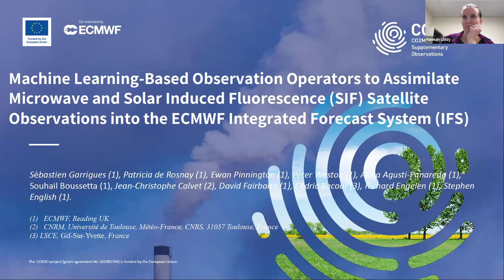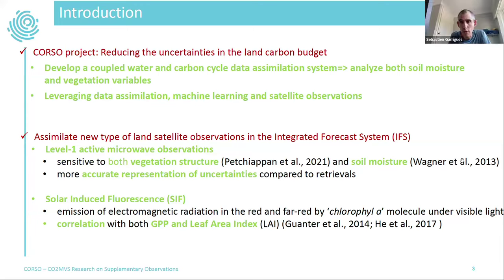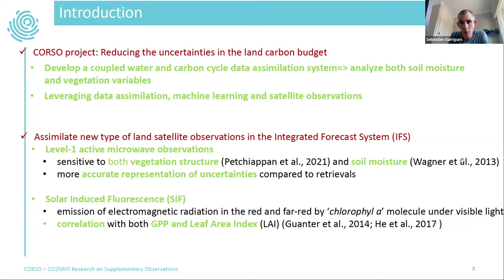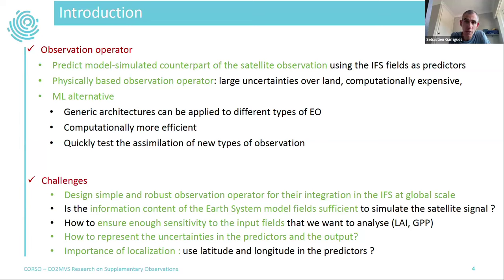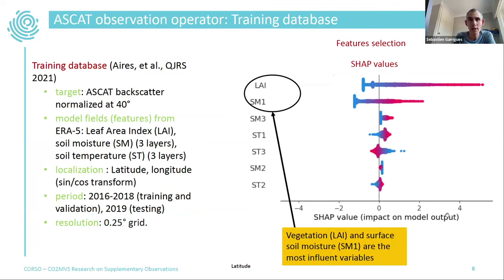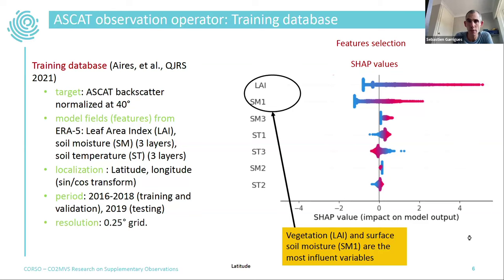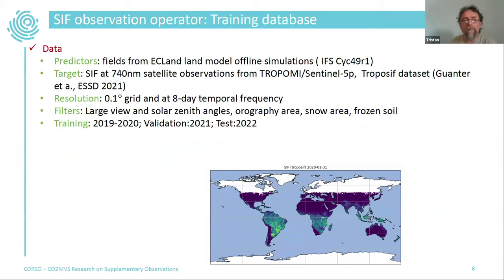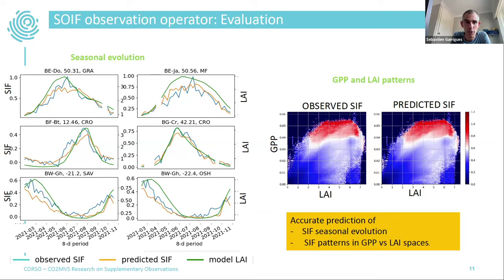ML-based obs. operators to assimilate microwave & SIF into ECMWF IFS – Sebastien Garrigues